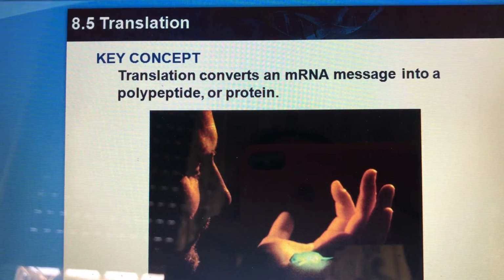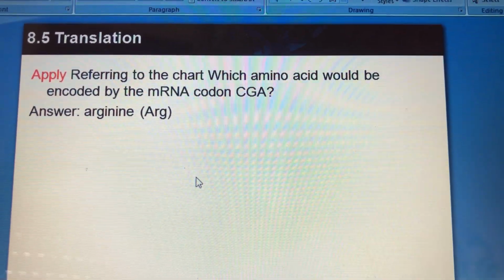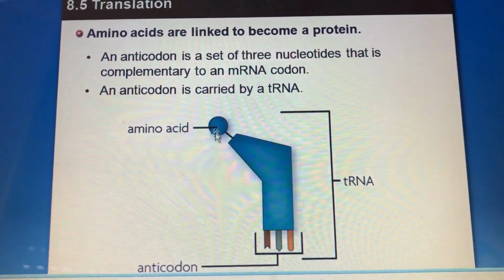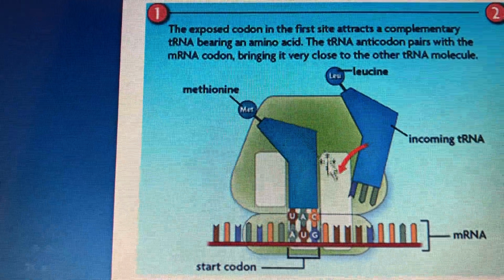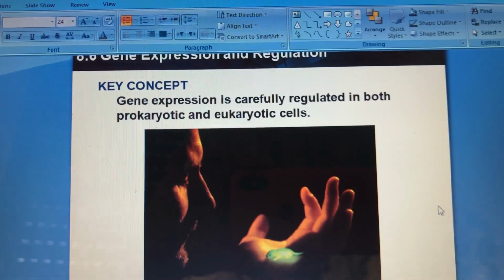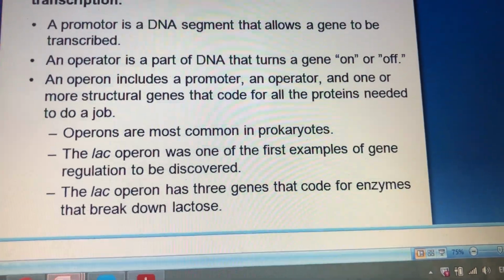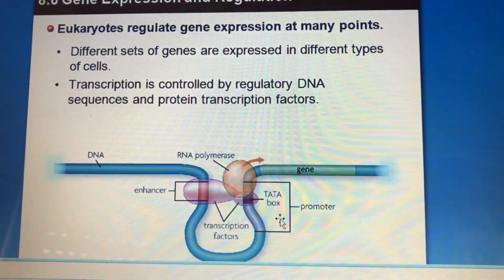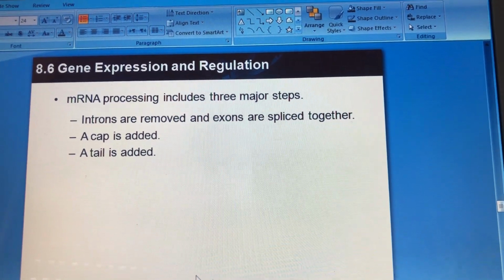Revision for the second assessment